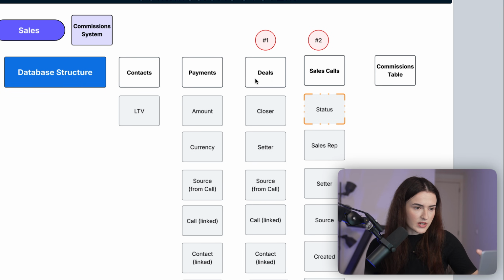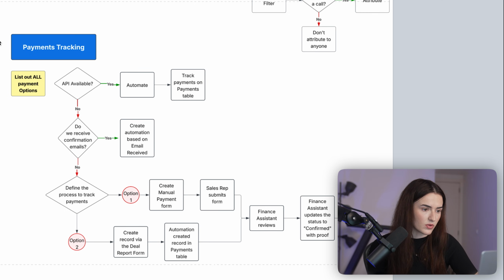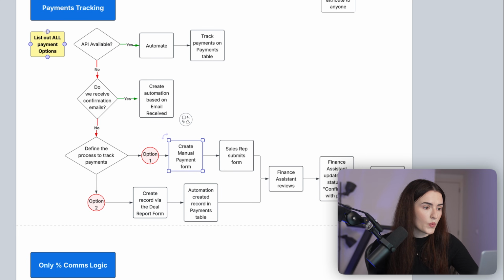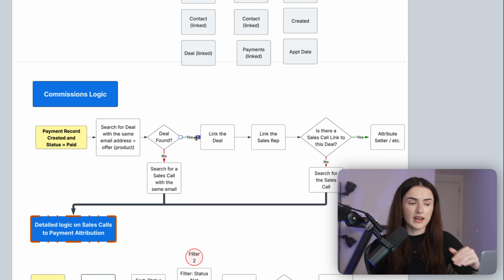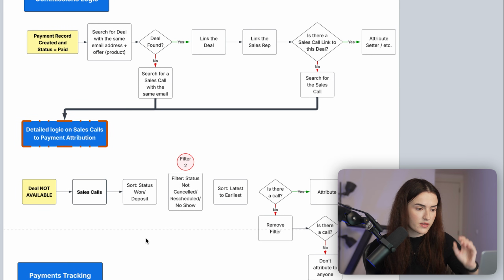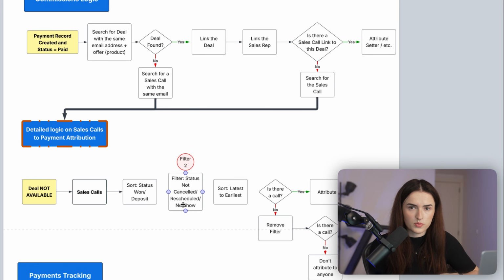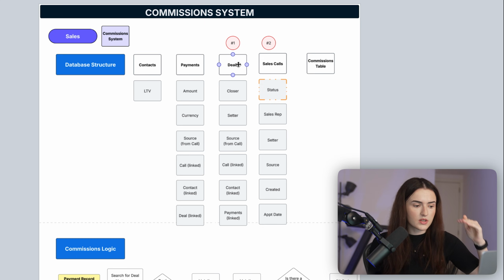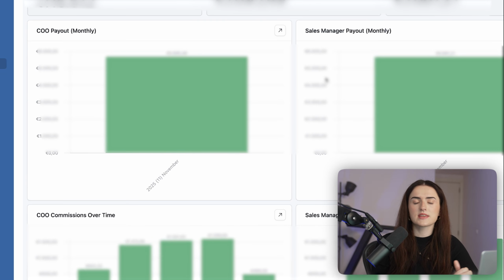Fully Automated Sales Commissions (For $1M+/mo business)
🚀 BECOME A REMOTE SYSTEMS INTEGRATOR! Help businesses scale with systems and automations - join the waitlist for the Systems & AI Academy today

👉 SAVE HOURS every month by AUTOMATING client onboarding in 30 minutes

In this video, I’m walking you through the automated commissions system our clients doing $1M+/month use to calculate and pay sales commissions across multiple reps and payment methods - fully automated.

This is scalable to millions per month, as data stays clean, organised and therefore Commissions are attributed correctly, even at scale.

If you’re a sales manager or run a coaching business or agency, then you know how valuable it is to build a fully automated and scalable commissions system with automations.
This setup will save you hours in admin and prevent expensive mistakes.

Our clients scale to $100K-600K/mo using our Sales Systems & Processes, because they know their numbers and have a solid foundation to scale up their sales team.

Here are a few of the most valuable things you’ll find in the 7 Figure Systems x GoHighLevel CRM:
🔥 Sales & Leads pipelines organised for scalability.
🔥 Tracking the Call Outcome (closers love this).
🔥 Sales CRM & Follow Up Sequences ready to go.
🔥 Client Contract and Onboarding Sequence automated.
🔥 Funnels for Digital Products, Client Onboarding, Booking, and more.
🔥 Hiring Systems and templates (funnels, links, email sequences, etc).
🎁 BONUS: Step by step trainings so you can set everything up yourself (coming next week).

So if you've been looking for 1 solution to manage your leads, sales calls, booking links, funnels and systems, sign up and start scaling with my CRM!

🏎️ 1 Click Onboarding
If you’re just getting started, get my 1 Click Onboarding System & Automation.
Get used to having automations doing the heavy lifting for you and stop worrying about repetitive tasks.

You can leverage the 1 Click Client Onboarding System to ensure client success while delegating everything to automation that saves you thousands of dollars (from onboarding to client management, and fulfilment).

⚒️ 1 Click Onboarding - Toolstack
You can apply this Client Success System and Automation with any tools you are already using
.…or go with the default option I am showing you and use Google Sheets, Form, Zapier (smallest paid plan), and optionally PandaDoc.

You get my best work, at a fraction of the cost and your business wins...so there’s literally no risk for you.

.…and I’m betting that we will do more business together in the future. 🤝

⏰ Timestamps:

0:00 Intro
1:36 Commissions Database Structure
8:05 Commissions Automation
15:05 Commissions System
17:59 Summary of Operations Team
19:22 Outro